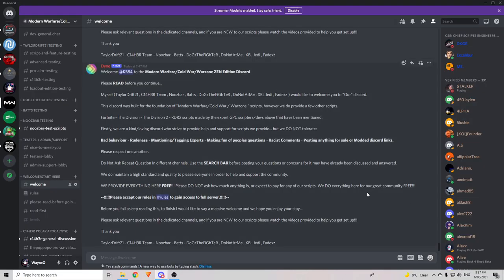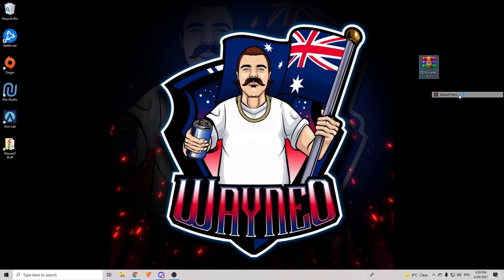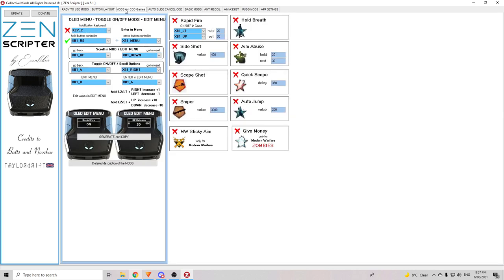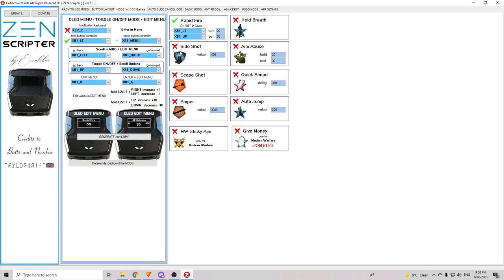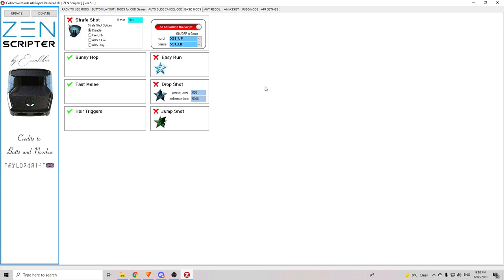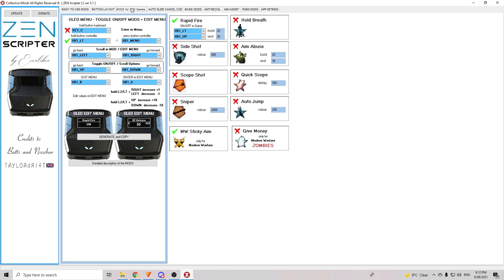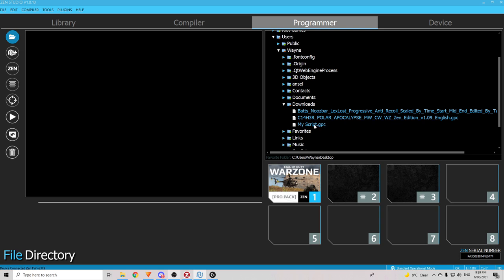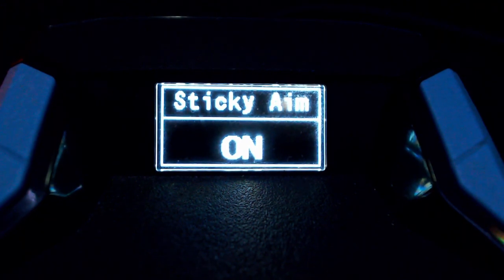Build Your Own Cronus Zen Script With Excaliburs Zen Scripter Tool | Anti Recoil | Aim Assist | R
G'day everyone! In this video I give you a quick run down on how to use Excaliburs Zen Scripter tool!